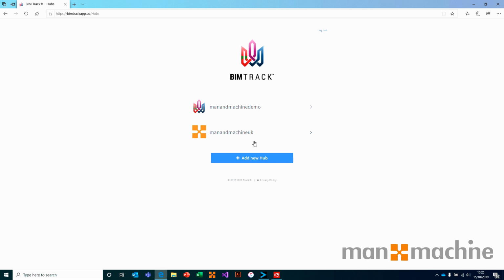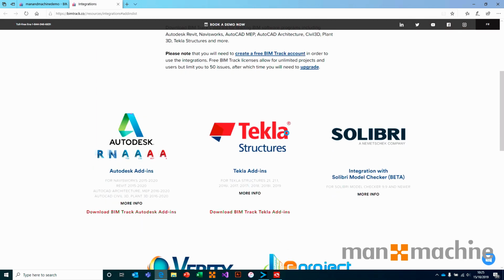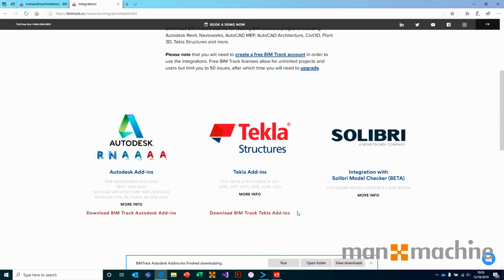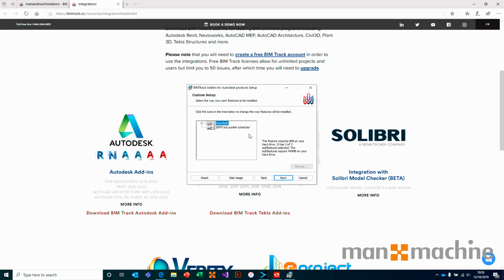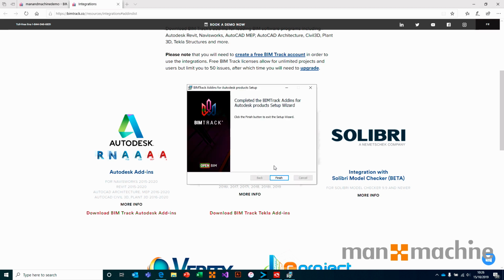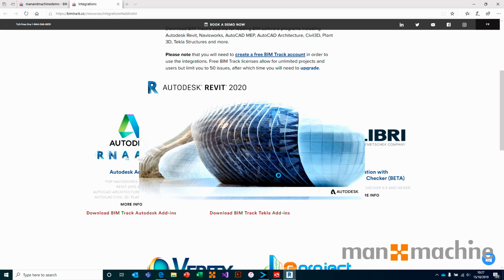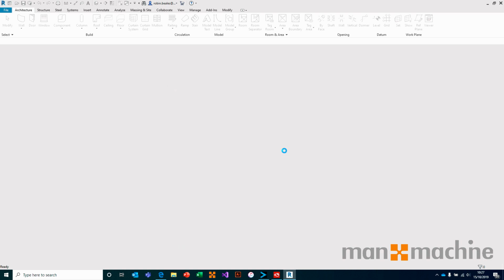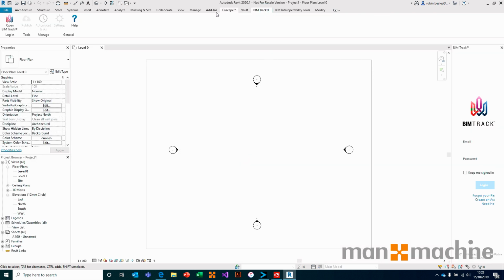BIM Track Quick Start Part 5 - BIM Track Integrations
Learn how to install BIM Track into your Autodesk Product in session 5 of our BIM Track Quick Start Series.